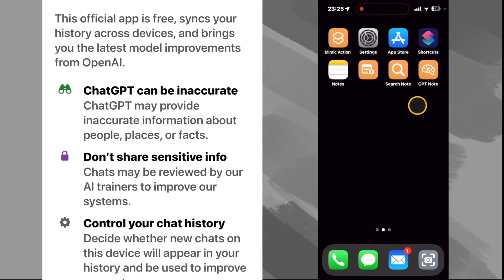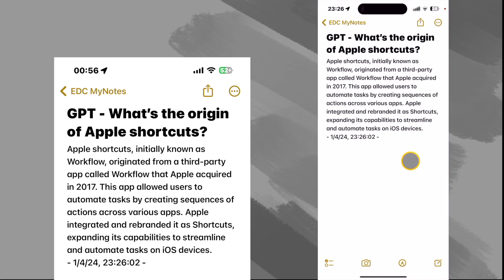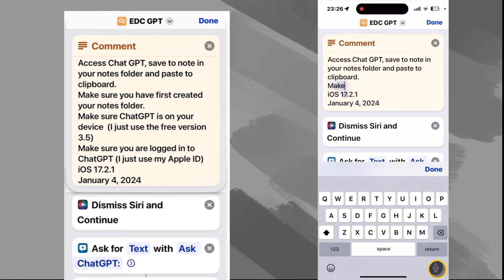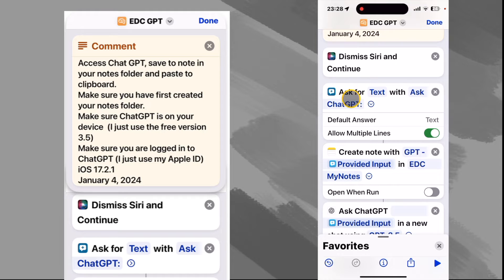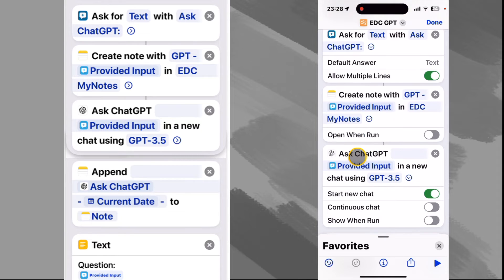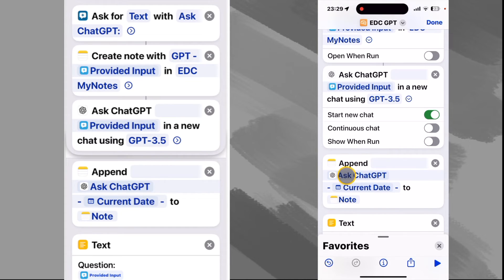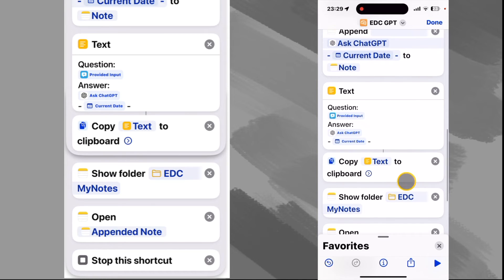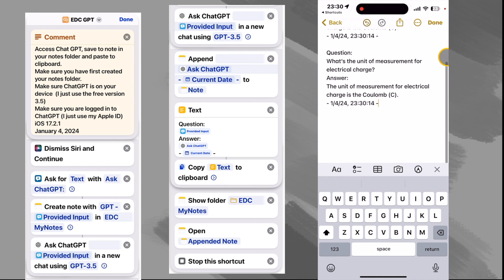Apple Shortcuts: update for iOS 26 link in the description ￼Using ChatGPT with Apple Notes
if you use Apple Notes for studying or doing research, here is a neat shortcut that interacts with ChatGPT, saves your inquiry and the ChatGPT response to your note folder and copies both to your clipboard.

NOTE: I’ve noticed that ChatGPT occasionally produces an error, saying that it can’t verify the version. If that happens, just run the shortcut again. I thought they had this fixed with the last update of ChatGPT but apparently not. ￼

If you’re interested in supporting my channels, please consider using the following link for a one-time contribution or a subscription. Any amount is appreciated and your thoughtfulness allows me to continue making content for this channel and my soon-to-be-launched Apple EDC channel. Thanks!

Chapters:
00:00 Intro
00:15 Shortcuts demo
00:36 Building the shortcut

Production Notes:
iPhone 15 ProMax
Microsoft Bluetooth mouse
Finished with Final Cut Pro on iPad. And Final Cut Pro for Mac Silicon
Adobe Fresco, Illustrator & Photoshop

THANKS!